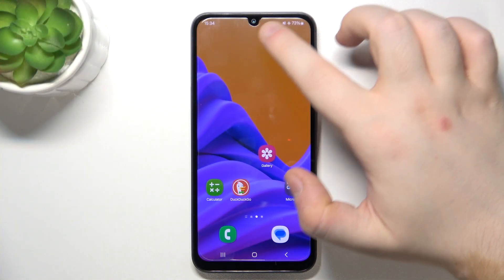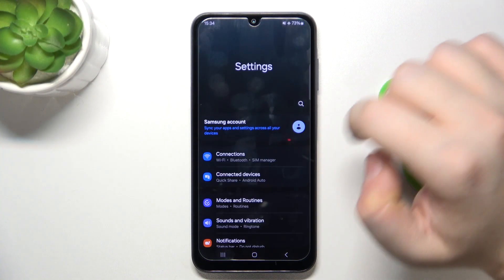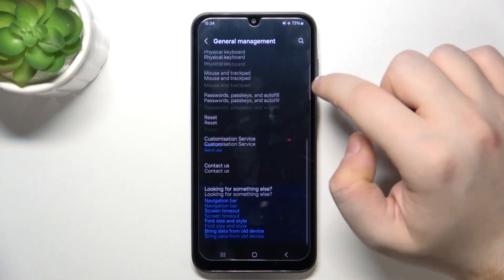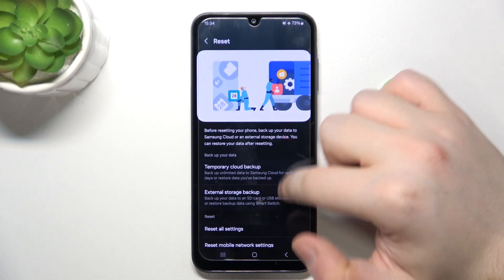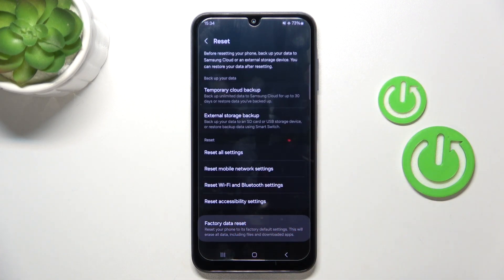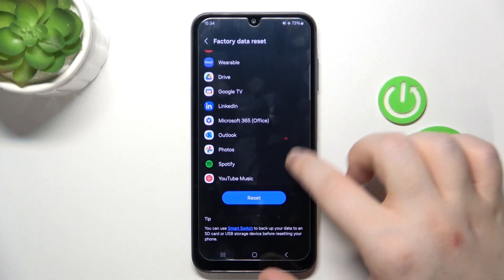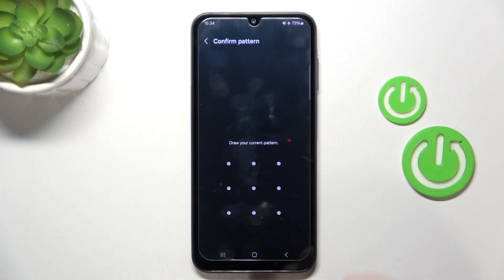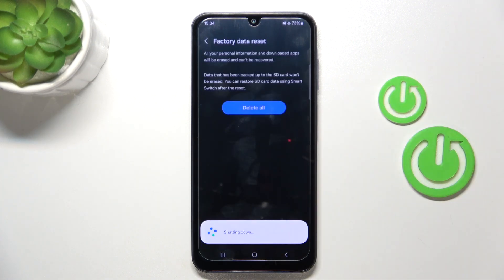How to Factory Reset the SAMSUNG Galaxy A05S Phone via Settings - Hard Reset - Clear All Data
Start fresh with our Samsung Galaxy A05S tutorial! Join us as we guide you through the process of factory resetting your phone via settings. Learn how to restore your device to its original state, erasing all data and customizations. Whether troubleshooting issues or preparing to pass on your phone, follow along to master the art of a clean slate with a factory reset on the Samsung Galaxy A05S.

How to hard reset the SAMSUNG Galaxy A05S device? How to master reset the SAMSUNG Galaxy A05S mobile device? How to erase all files and data from internal storage in SAMSUNG Galaxy A05S? How to reset all settings and preferences on SAMSUNG Galaxy A05S? How to prepare a SAMSUNG Galaxy A05S phone for resale?